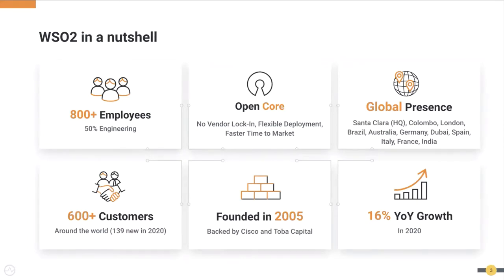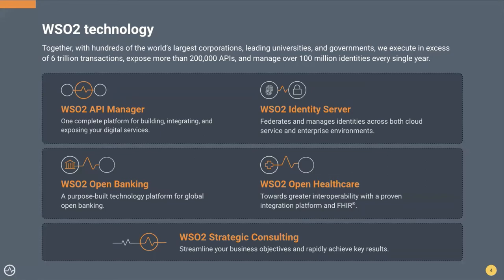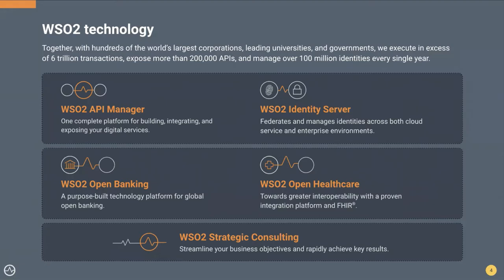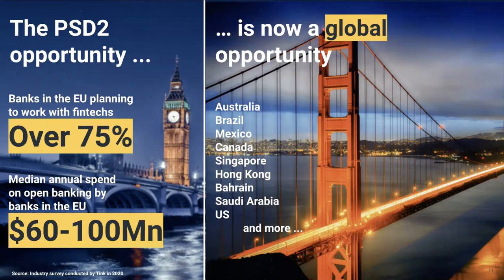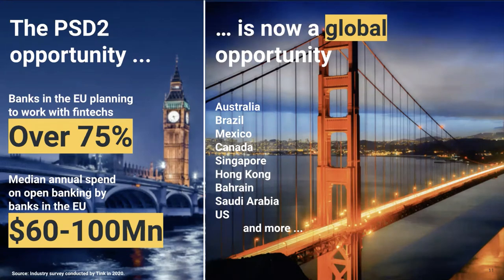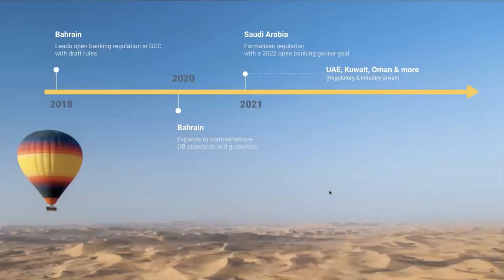Deliver Bespoke Open Banking Compliance Solutions for the Middle East, WSO2 Webinar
With both regulatory and market-driven open banking taking hold in the Middle East, banks have limited time to get their open banking strategy and deployments right. For solution providers, its pivotal they are able to provide both:
* Proven and comprehensive technology for compliance and commercial use cases, and
* Flexible packaging allowing banks to choose technology and capabilities matching their unique needs causing minimal disruption to their existing stack.

The new architecture released with WSO2 Open Banking 3.0 now allows technology, regtech and IT services partners to drastically reduce time-to-market to deliver open banking compliance and advanced commercial capabilities. This can be achieved either as a complete end-to-end solution or in a componentized manner for bespoke deployments.
* Our new Open Banking Accelerator allowing partners to deliver compliance with minimal time and cost.
* Our componentized architecture allowing banks to pick and choose technology to bridge their compliance gaps.
* The limited last-mile customizations needed to meet Saudi compliance needs.
* In-depth partner enablement.
* Our flexible partnership model giving you full control over pricing, branding, and the customer relationship.